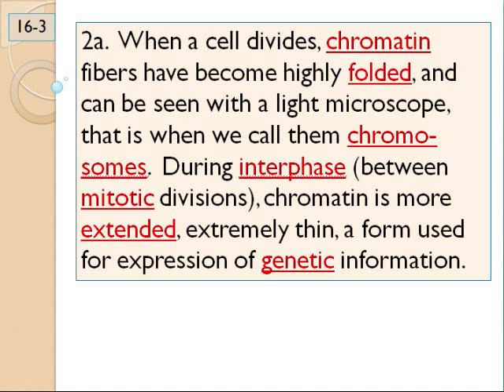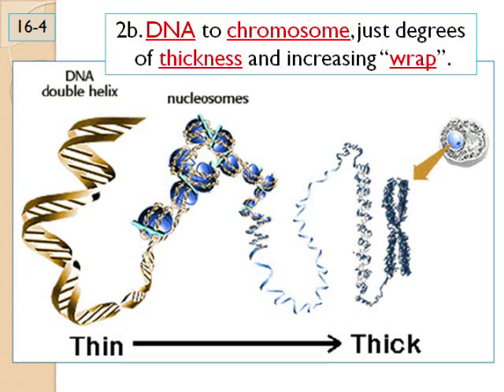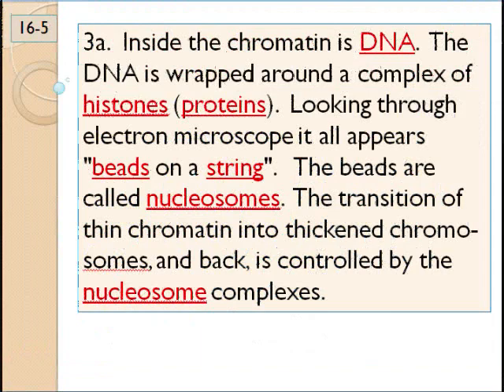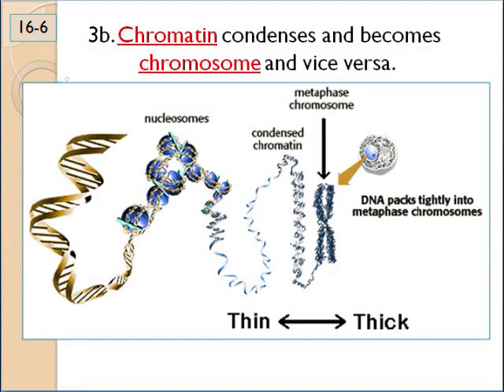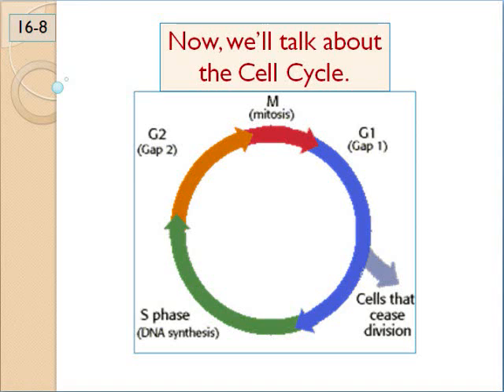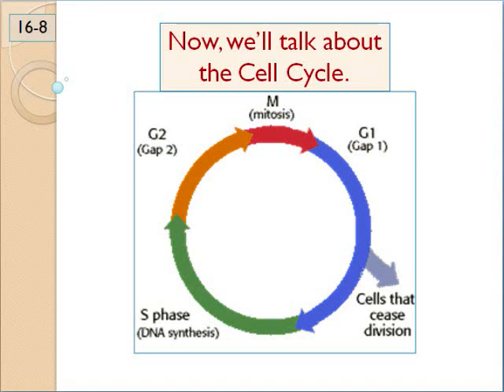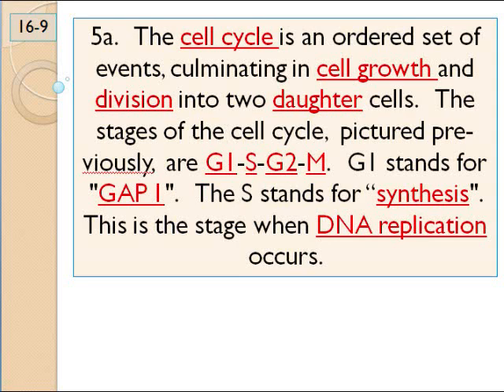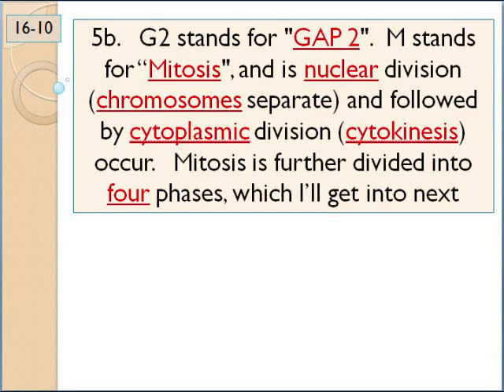Bio 2: Lesson 4: Mitosis: part 1.wmv